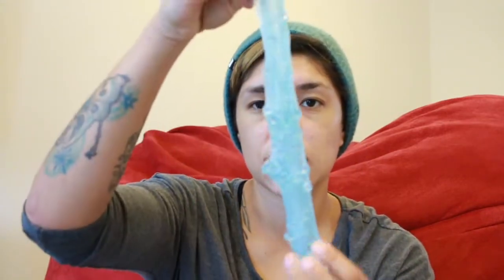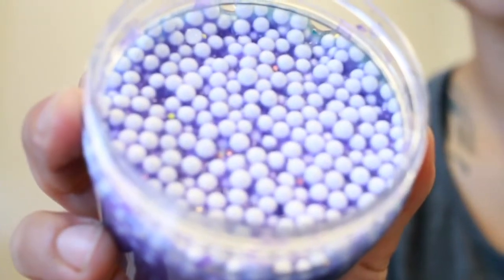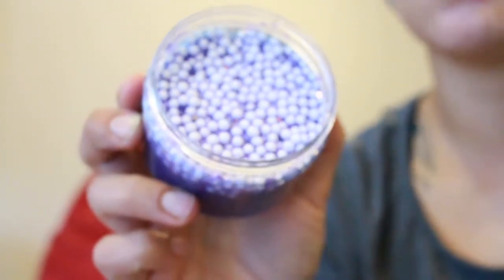Dope Slimes + Slime By Madelyn - Honest Review!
Hello again, if you get past the first minute of me talking about my first week back at school, you will make it to a Dope Slimes/ Slime by Madelyn Review!

I purchased these myself, and I liked them. I don't know who I should review next

I'll post shorter videos there, and I am more likely to interact there, as well.